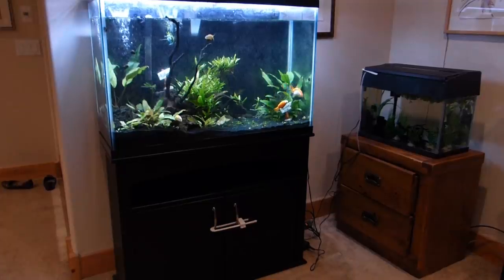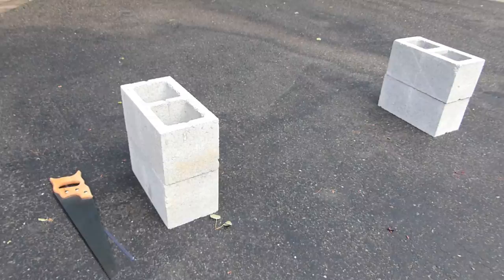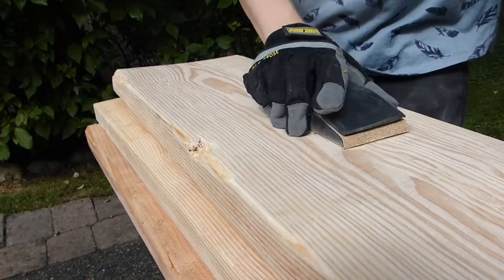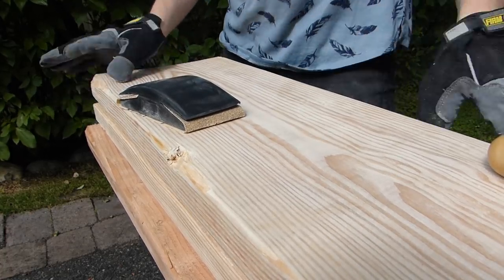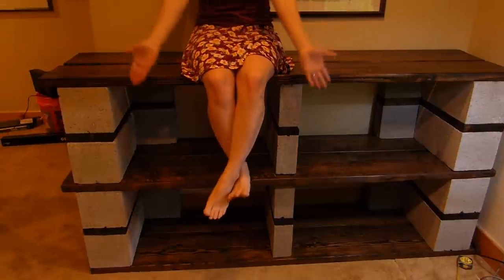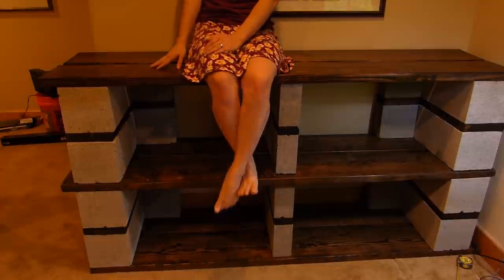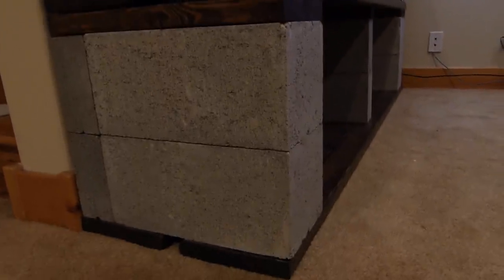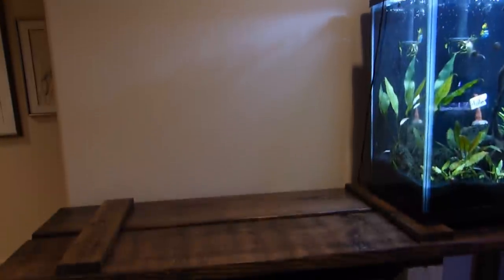Cinder Block Aquarium Shelf Timelapse - Can I Make it Look Nice?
We all know cinder block shelves are strong and sturdy, but don't exactly look very nice. Watch this timelapse video if me trying to make  one look good! It is for my big aquariums.
What do you think, does it look better? Or is it still an eyesore?
► Instagram! @simplybettafish
► Tiktok! @simplybettafish